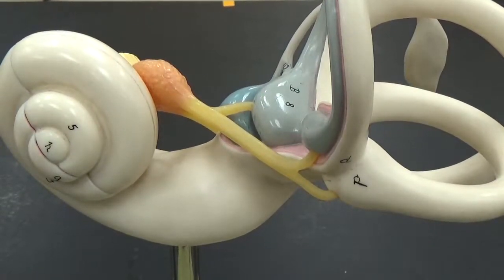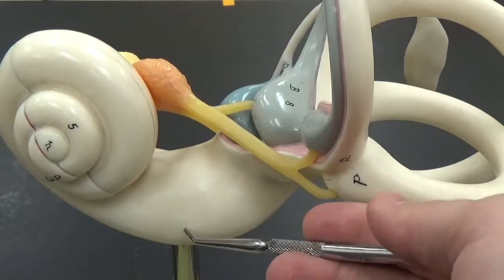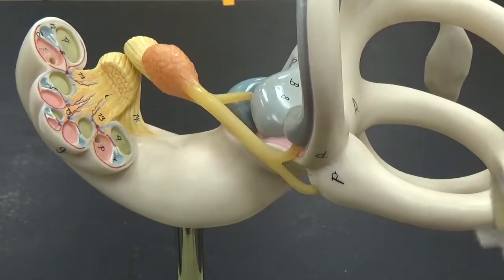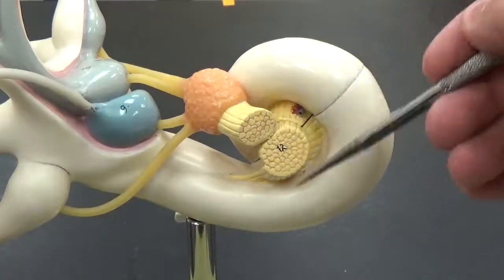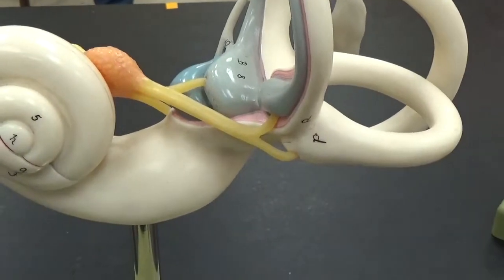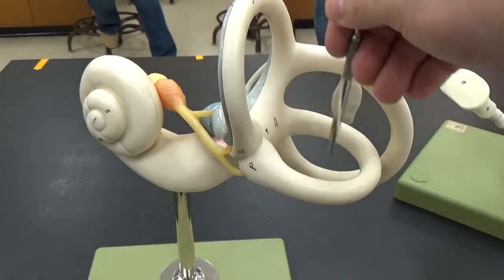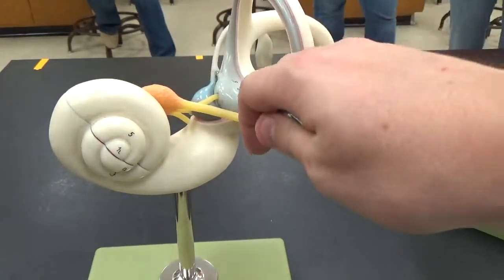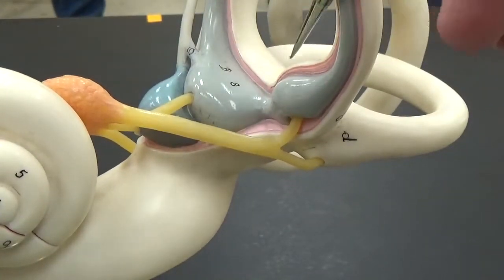Inner Ear Anatomy